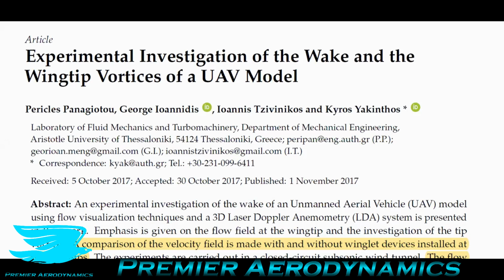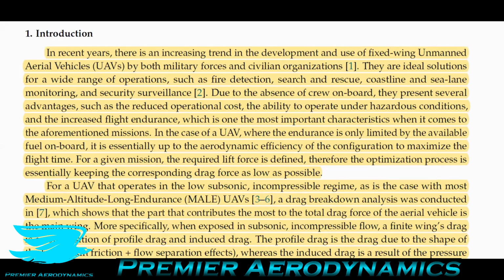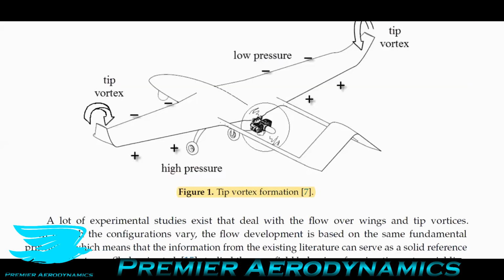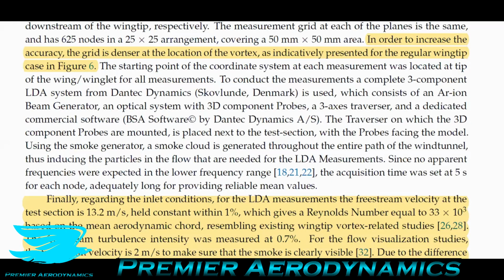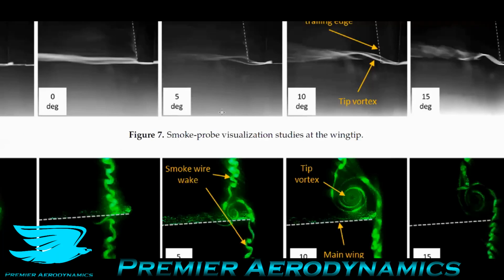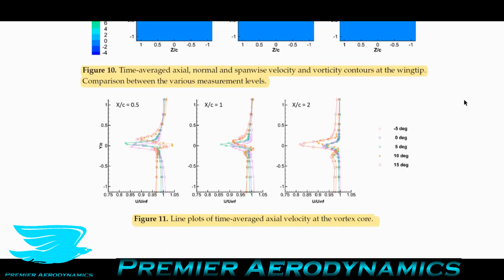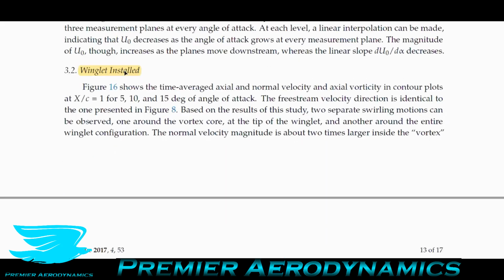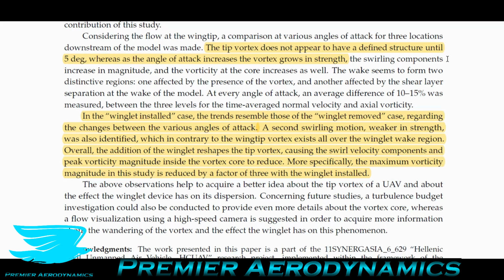Winglets Aerodynamics - Podcast #43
Winglets and sharklets are seen on almost all commercial airplanes. Find out how their aerodynamics work in this podcast!